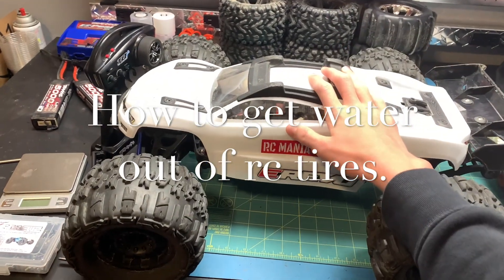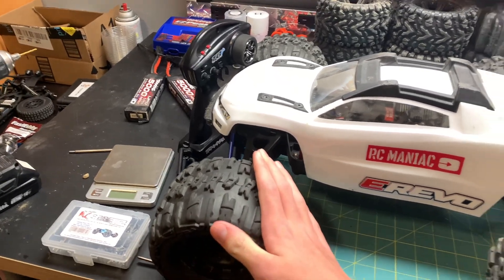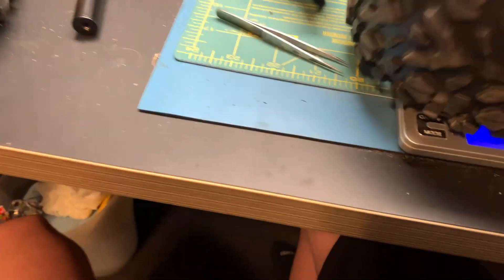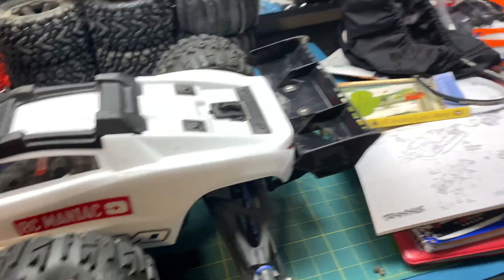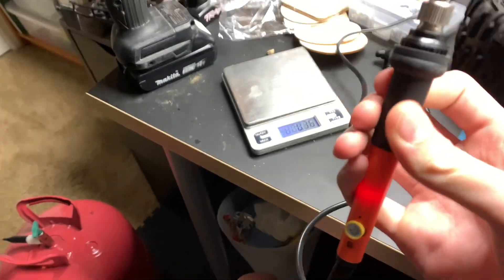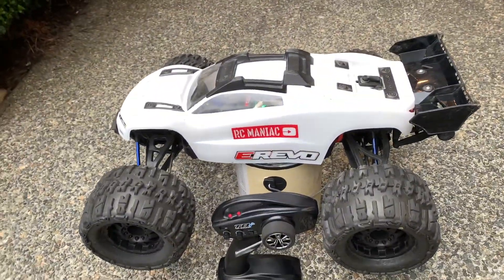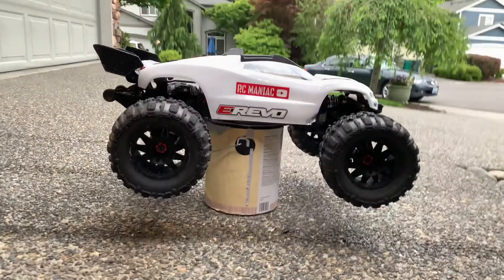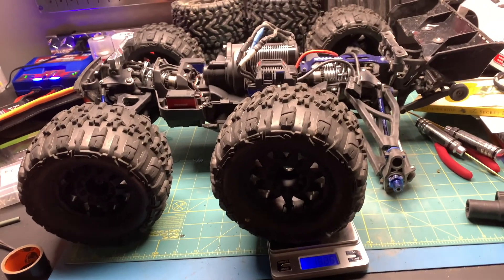How to get water out of RC car tires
In this video we show you how to remove water from your rc car tires.